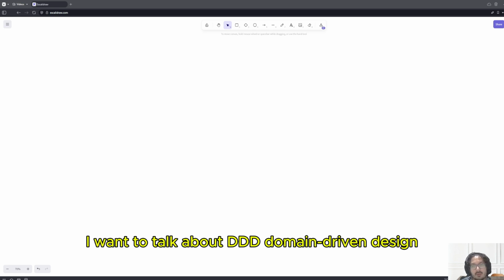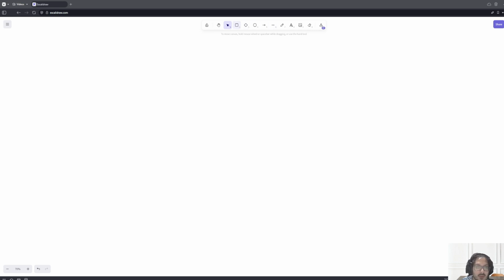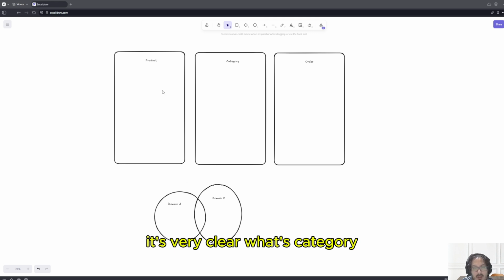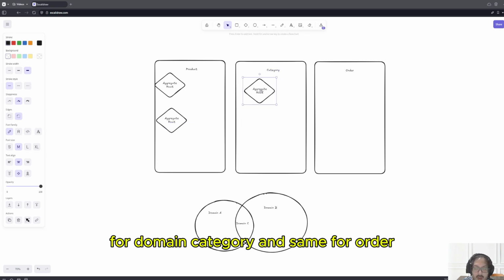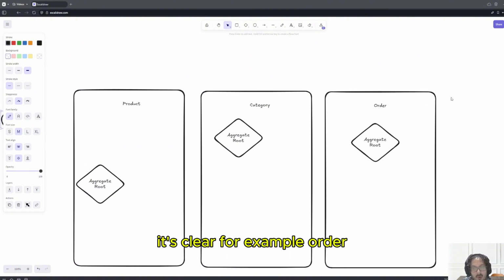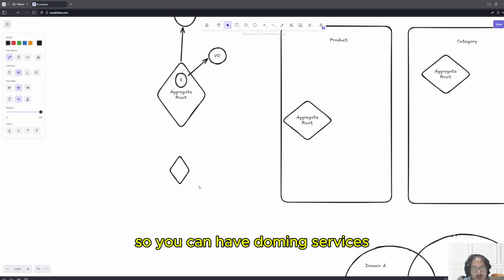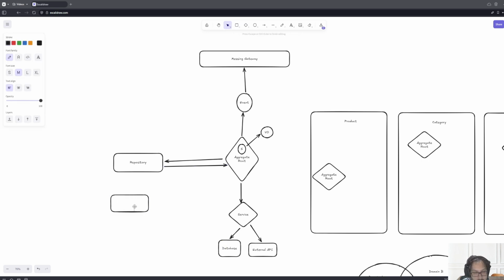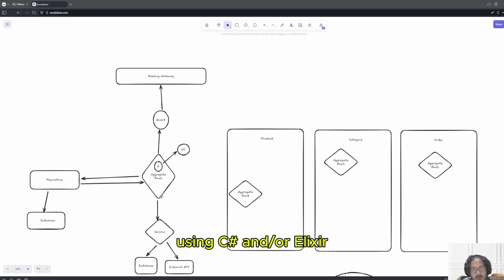Introduction of Domain-Driven Design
In this video I want to give an introduction on Domain-Driven Design(DDD)